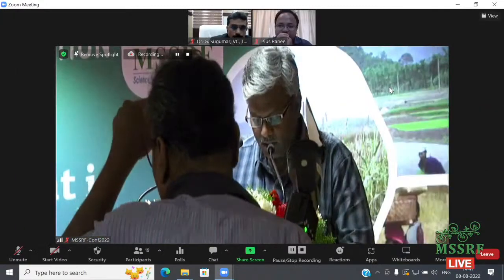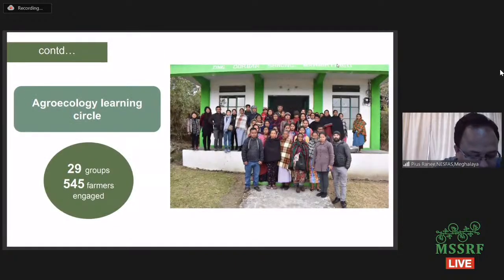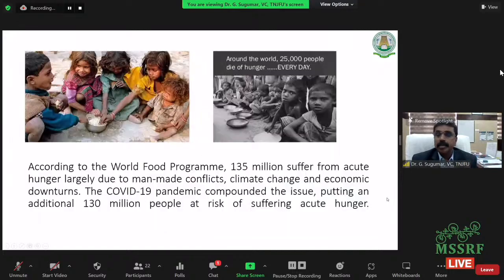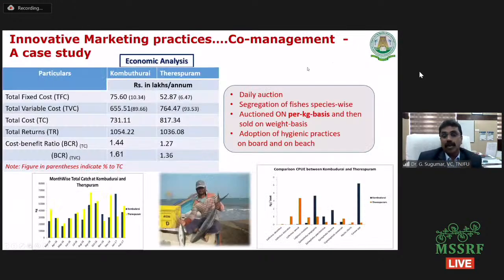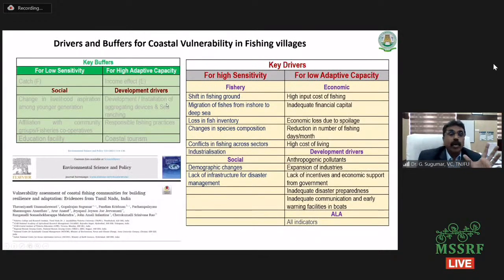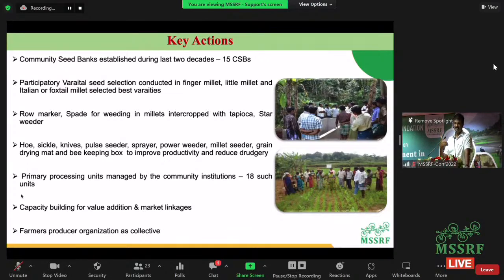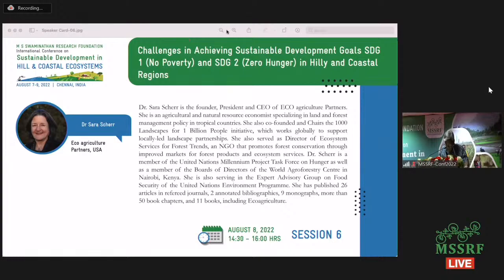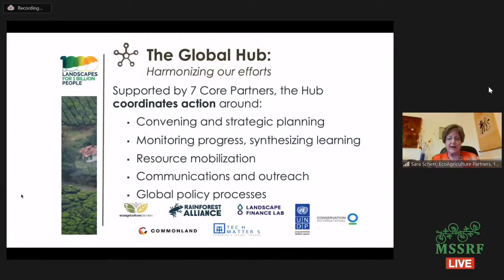Session 6: Challenges in achieving Sustainable Development Goals SGD1,2 in Hilly and Coastal Regions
Sustainable Development in Hill and Coastal Ecosystems